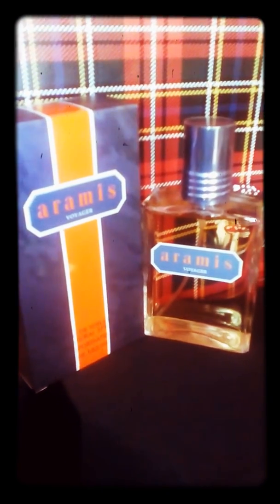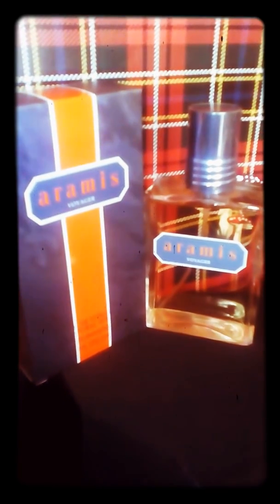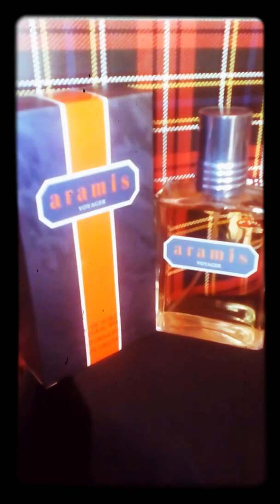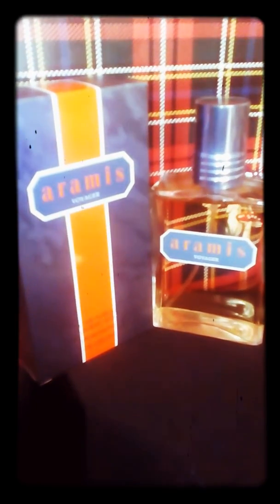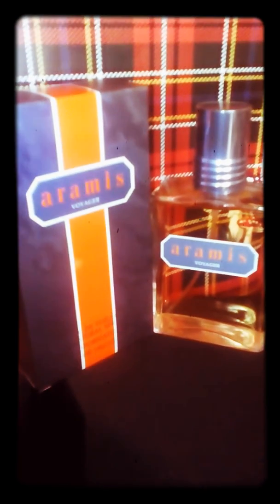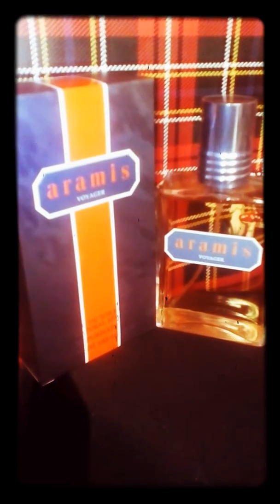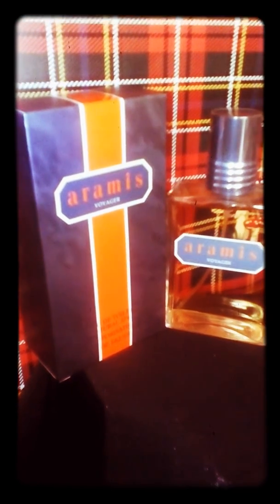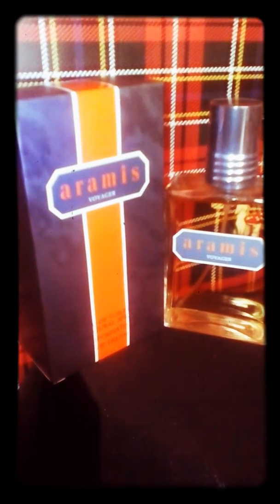Aramis Voyager 2016 🇺🇸 by Aramis Fragrance Review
Aramis Voyager is a woody aromatic scent, was released in 2016 and it's pretty close to Body Kouros by ysl but more smoother and well blended! Give it a try!